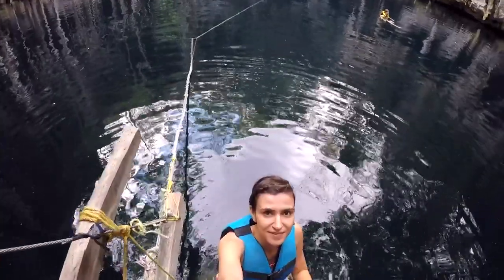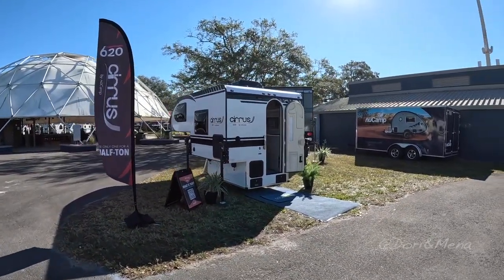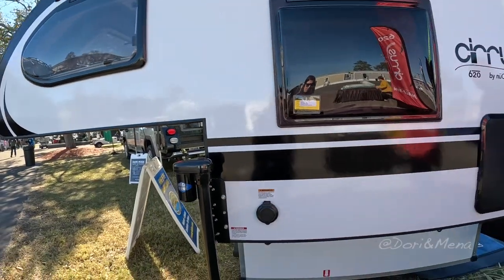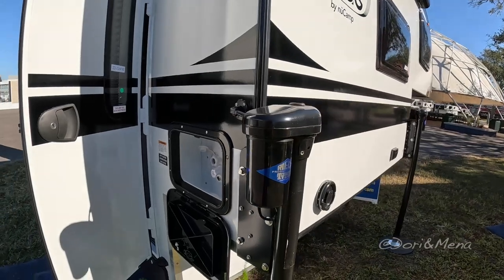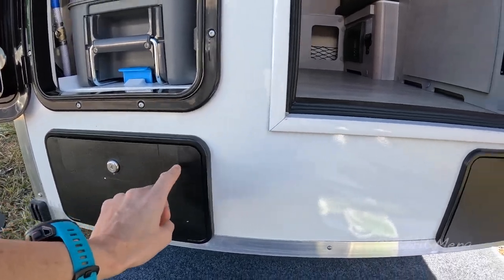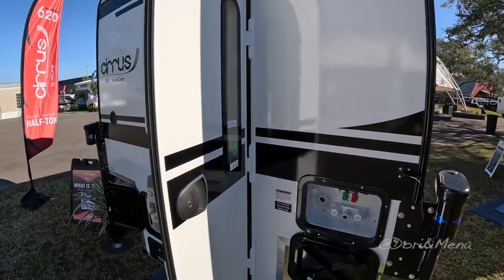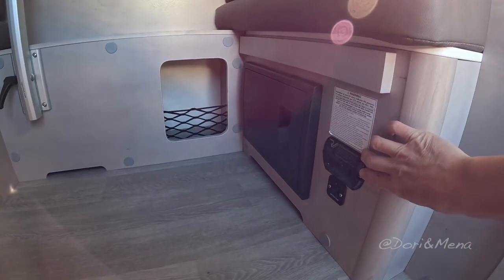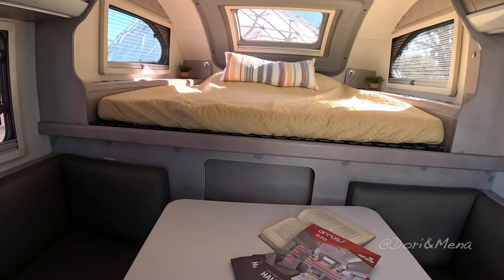2023 Cirrus 620 :nuCamp's Half-Ton Truck Camper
The 2023 Cirrus 620 by nuCamp is the ultimate half-ton truck camper for adventurous campers who want to explore the great outdoors in style.

With a sleek design, comfortable sleeping space, wet bath, and modern amenities, this lightweight camper is perfect for off-the-beaten-path adventures. Featuring smart storage solutions and a well-equipped kitchenette, the Cirrus 620 offers all the comforts of home in a compact size.

Embark on your next camping adventure with the Cirrus 620 and experience the freedom and flexibility of a half-ton truck camper by nuCamp!

Florida RV Super Show @frvta